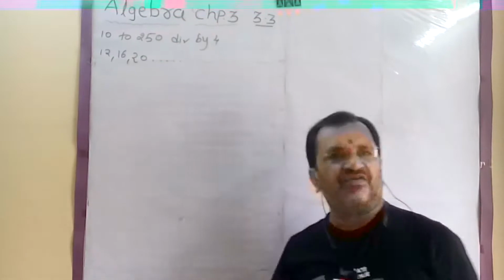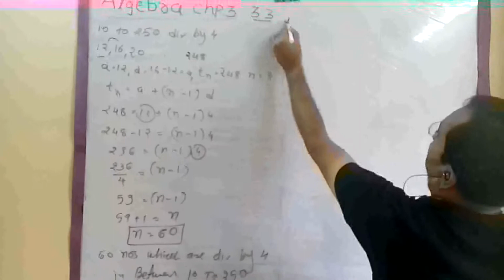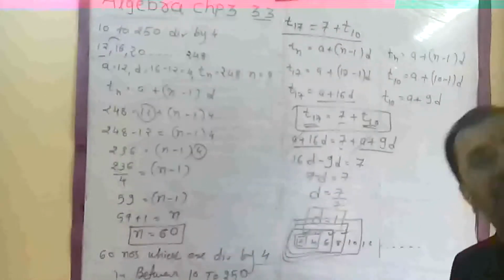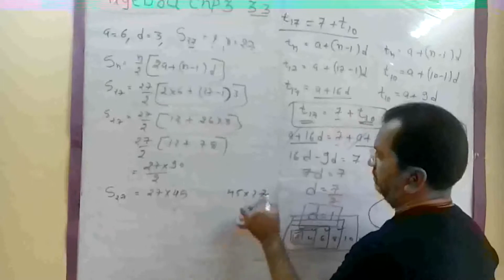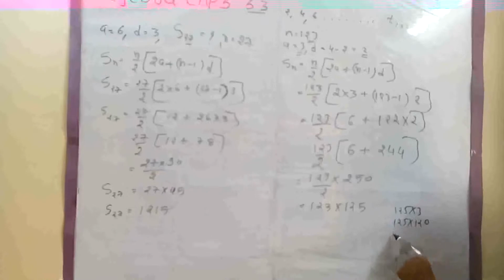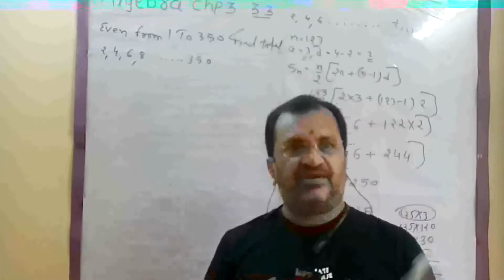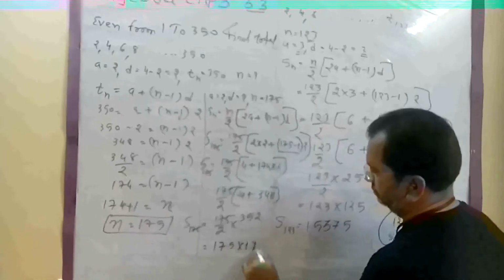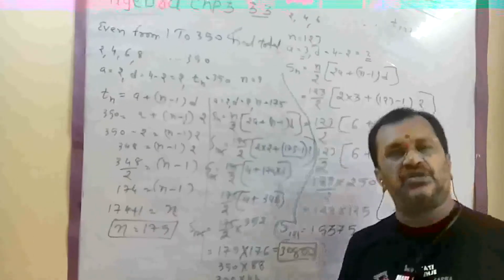Xth alg chp3 3.3